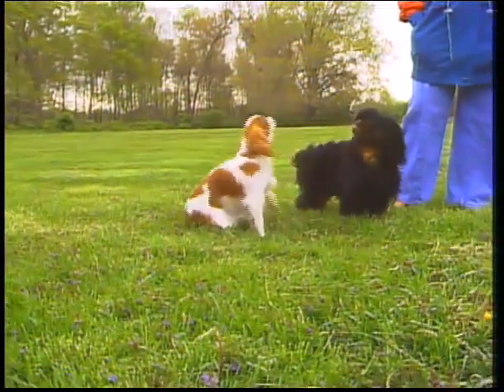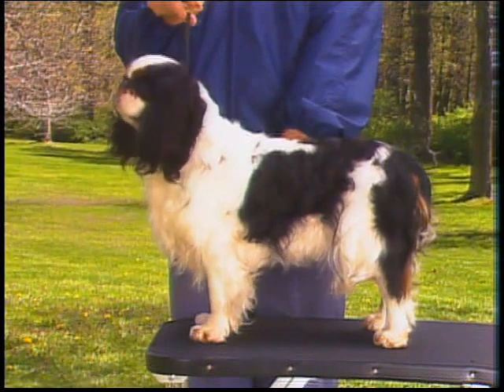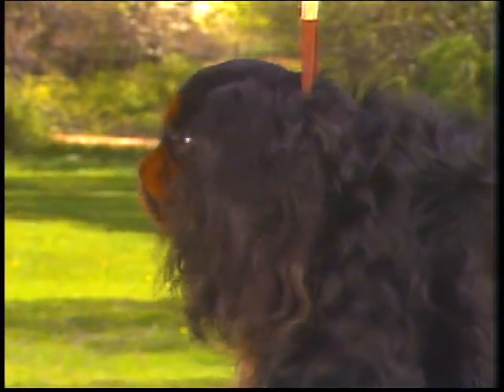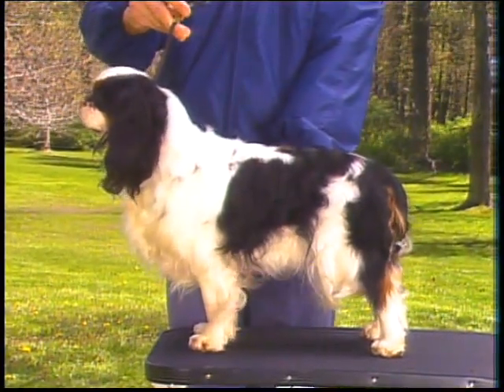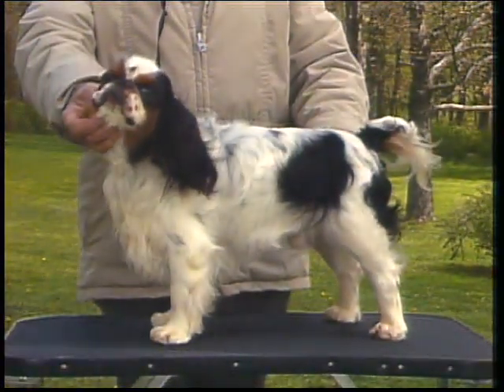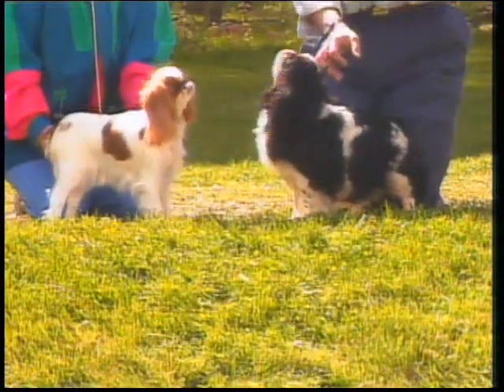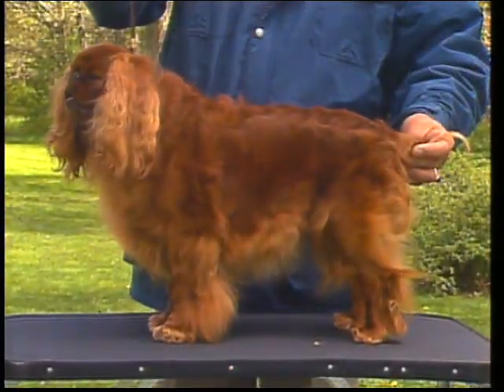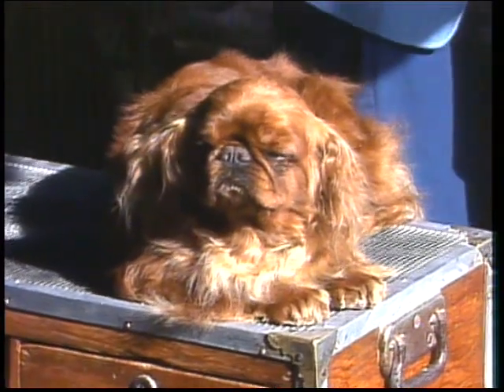English Toy Spaniel - AKC Video Library